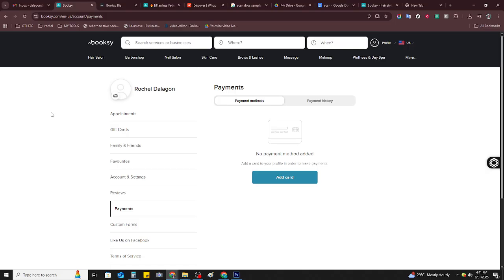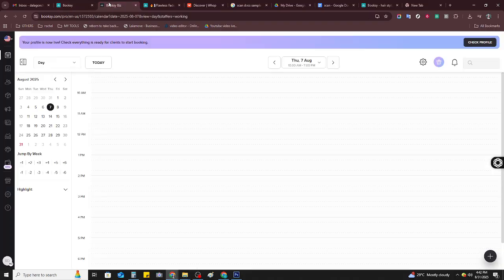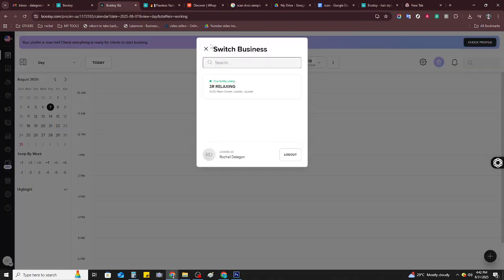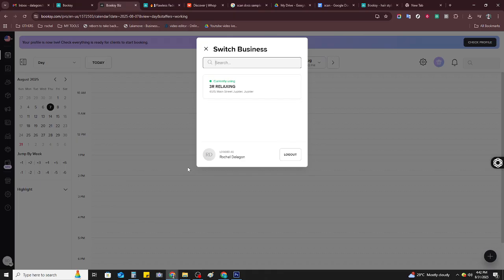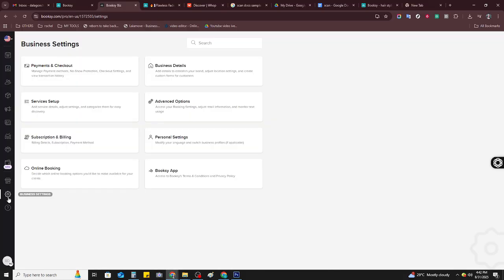How to Cancel Booksy Scheduling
Need to cancel an appointment or manage your schedule on Booksy? In this tutorial, we’ll show you how to cancel Booksy scheduling quickly and efficiently. Whether you’re a salon owner, barber, spa professional, or fitness trainer, canceling appointments properly ensures your calendar stays organized and avoids confusion for your clients. Learn how to cancel single or multiple bookings, notify clients, and manage your availability to keep your schedule up to date. Perfect for anyone looking to maintain smooth operations and professional client communication on Booksy!